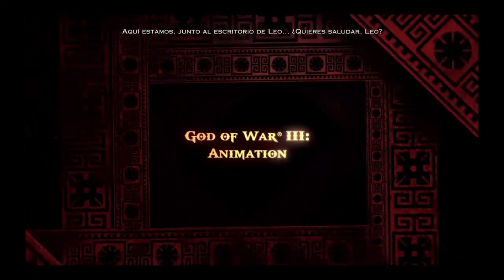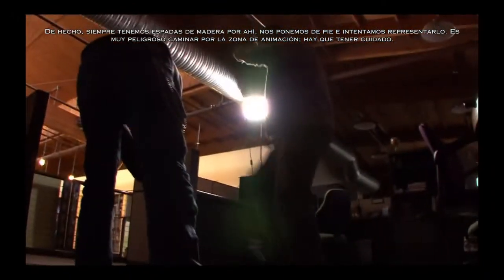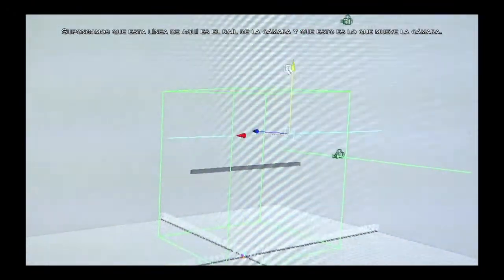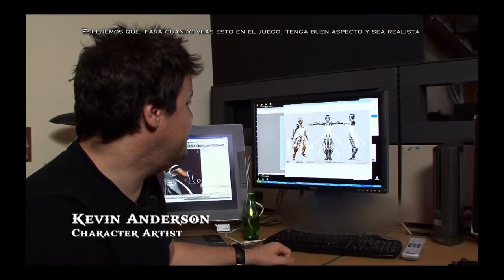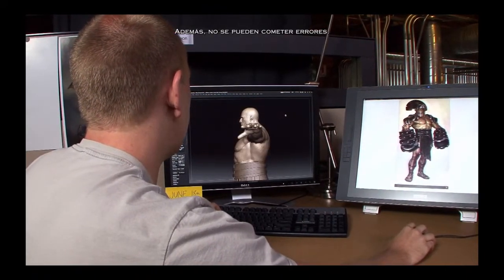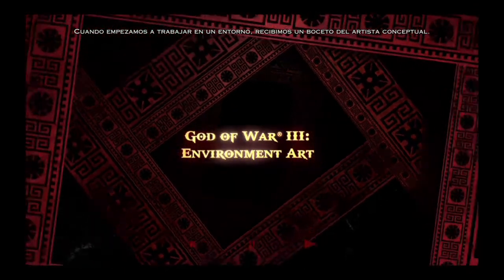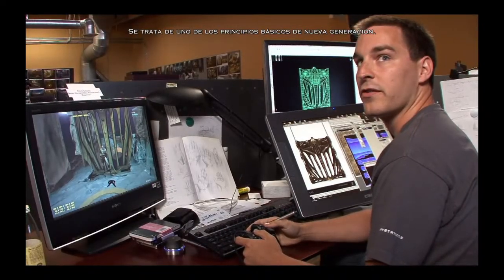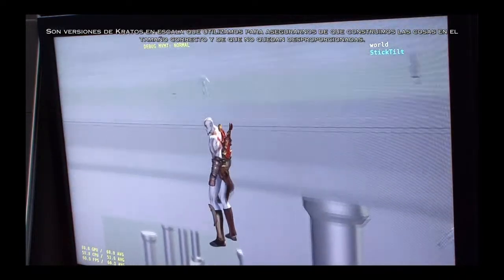Animación, diseño de cámara y personajes, combate, interfaz de usuario de GOW 3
Ola